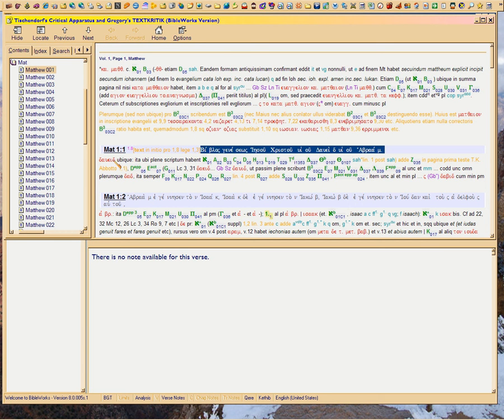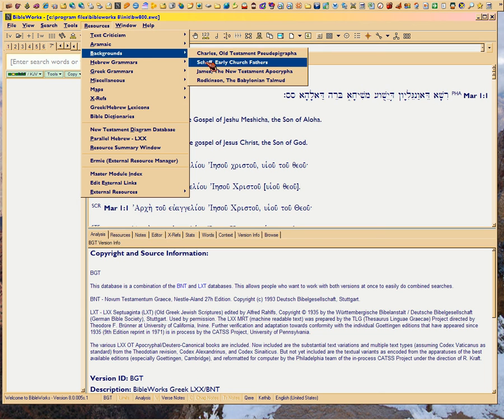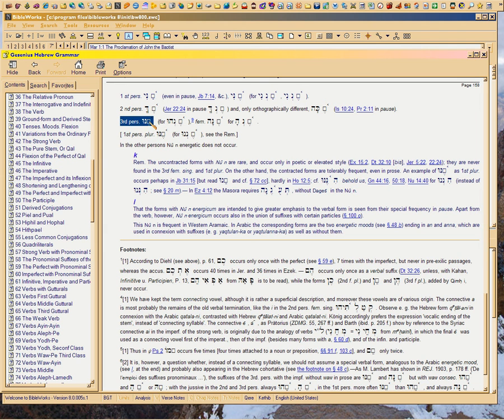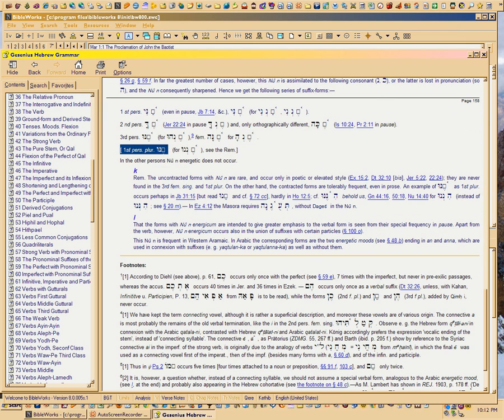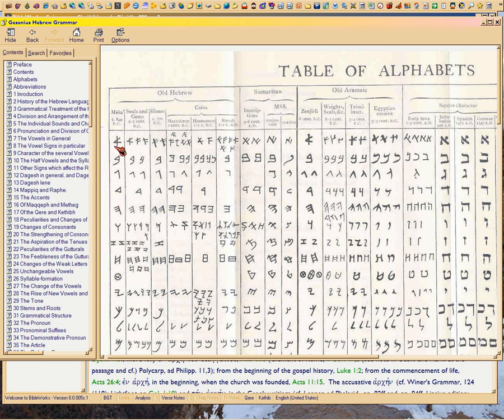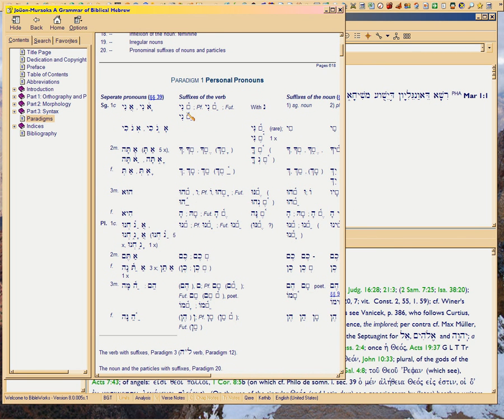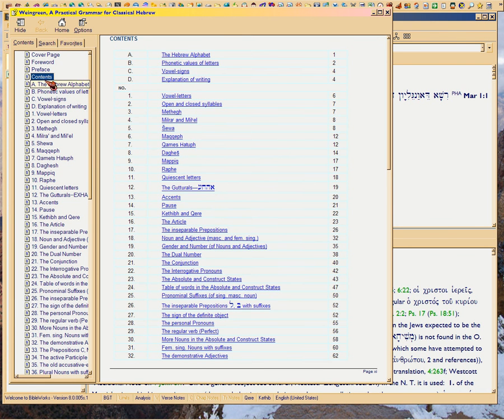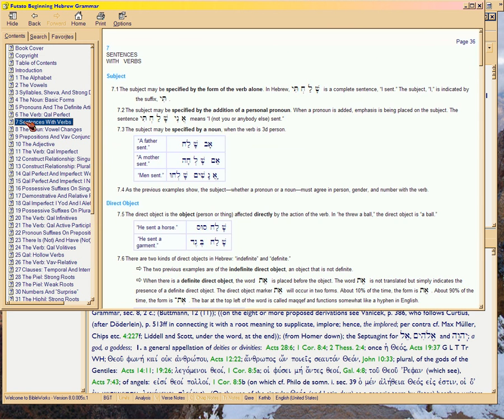6b BW BibleWorks Resources menu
Survey of the Resources menu begins here, and continues through Episode 6g.  Your Resources will be different.  However, I bought most of the language-related modules BibleWorks offers in version 8 (and they port over to version 9); so maybe you'll enjoy seeing what's available. Here, we spotlight the Tishendorf Apparatus, Gesenius Hebrew Grammar classic (too bad the KJVO can't read it!), Hebrew Paradigms (conjugations) you can HEAR, and optional Hebrew Grammars.

Coming Distractions: Episode 7 will spotlight the BW Search function (that left-hand 'Results Window with the 12 tabs).